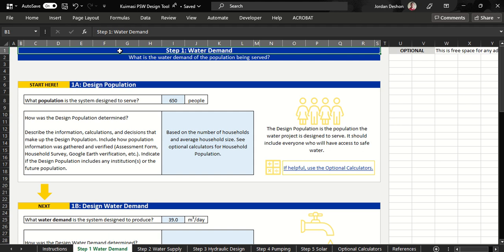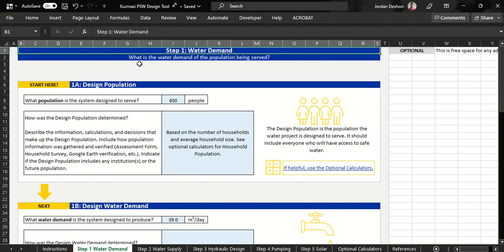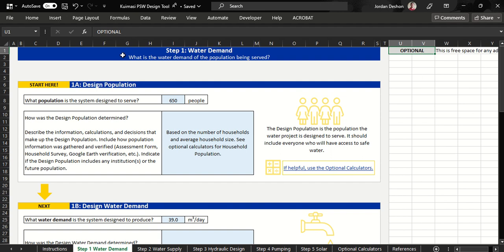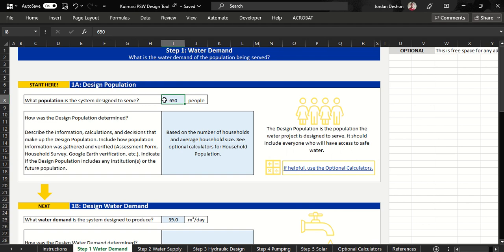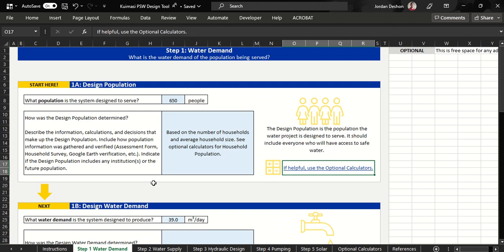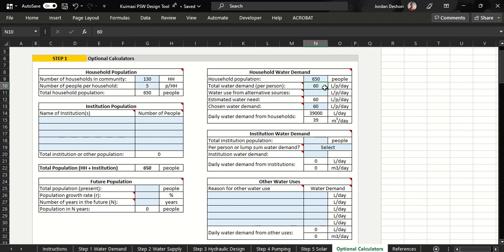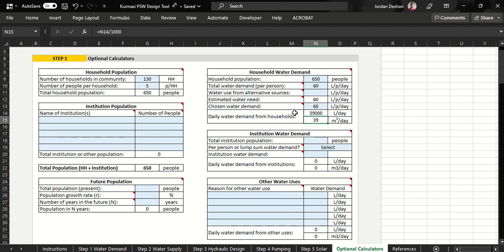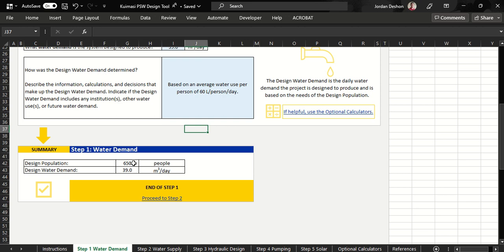Step 1 Solar Pump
Watch a walkthrough of Step 1: Water Demand in the Pumped Safe Water design tool for a solar pump example. The Pumped Safe Water design tool is used for Water Mission projects that have a pumped water supply.